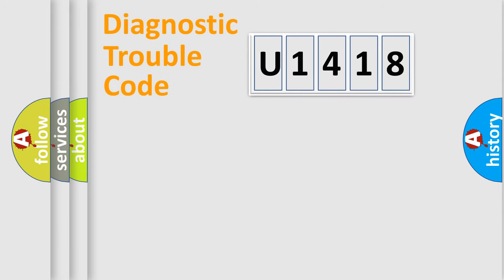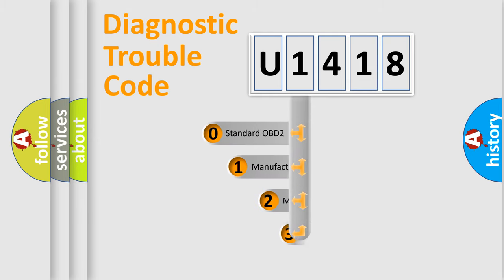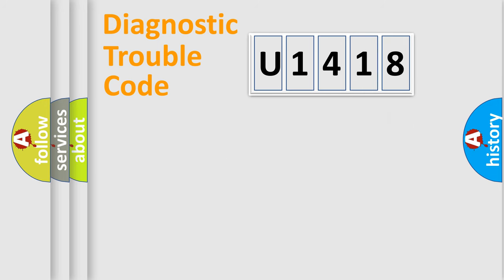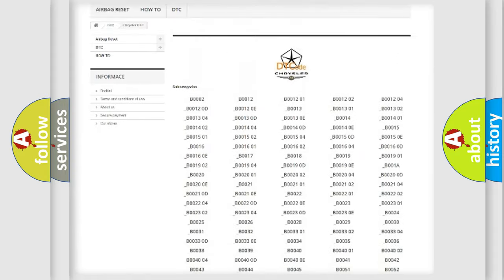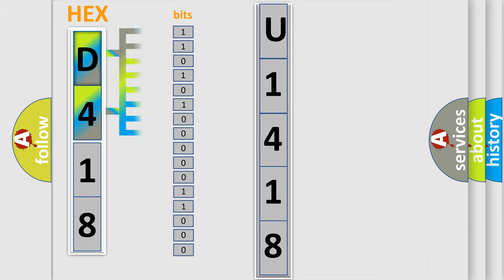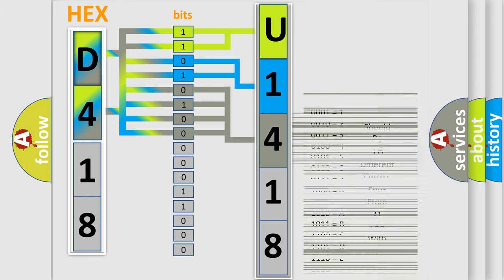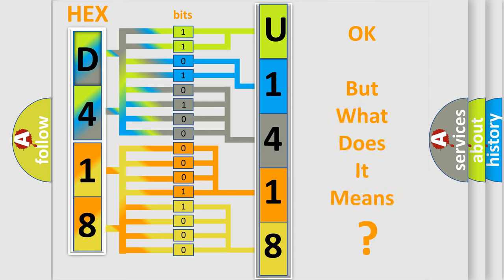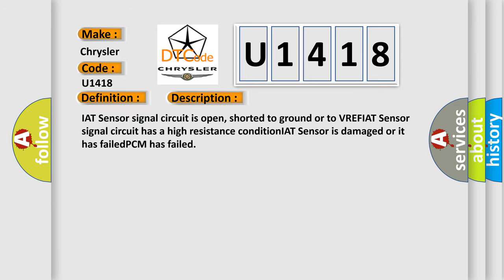DTC Chrysler U1418 Short Explanation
Contents:
0:21 Basic DTC analysis according to OBD2 protocol standard.
1:48 Insight into programming
2:58 A diagnostically understandable description of the Diagnostic Trouble Code
3:05 Basic error definition

Make:
Chrysler
Code:
U1418
Definition:
IAT Sensor Circuit High or Low Input
Cause:
IAT Sensor signal circuit is open, shorted to ground or to VREFIAT Sensor signal circuit has a high resistance conditionIAT Sensor is damaged or it has failedPCM has failed